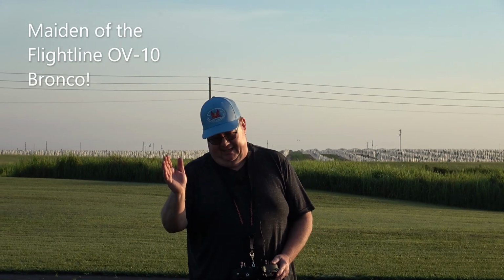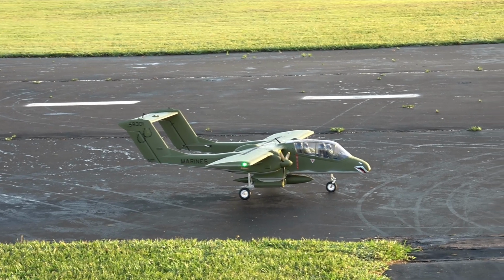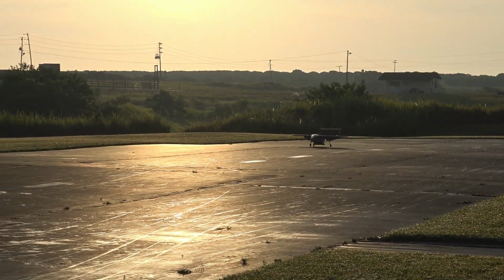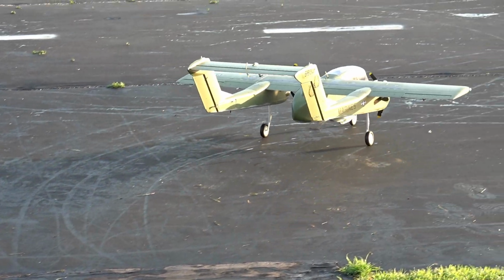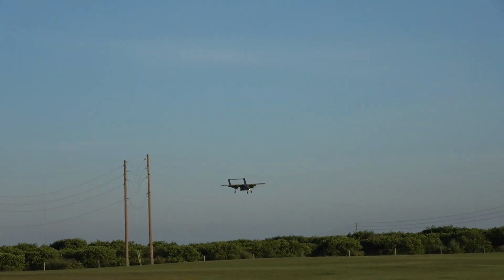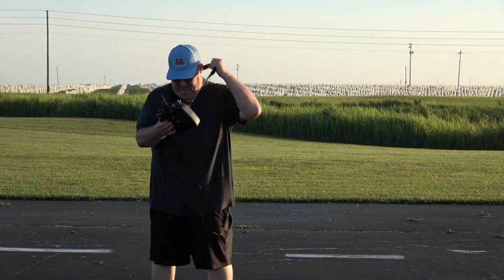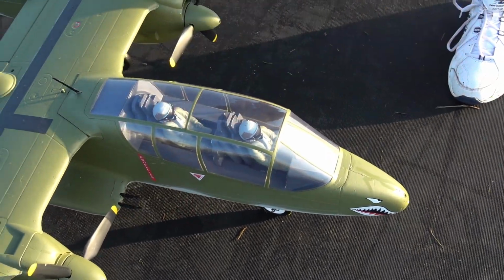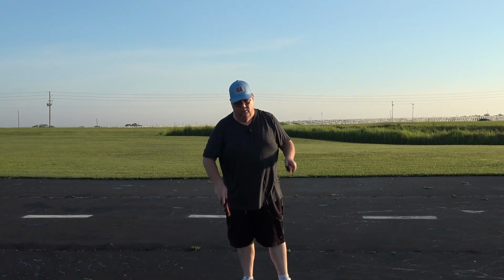BEST WARBIRD MAIDEN Flightline OV-10 BRONCO! by Fat Guy Flies RC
This is my best warbird maiden to date! The flightline OV-10 Bronco is one big sweetheart to fly! She is not super fast so don't expect a rocket ship! The maiden is my best warbird maiden due to the Flighlines OV-10 Bronco's smart design and performance. The Bronco however can be cumbersome to store due to its size and shape. The Bronco can be stored on its nose if you remove the front antenna. Also the size and price of $399 makes the Flightline OV-10 bronco a little intimidating!
Well let me just say, she flies as good as she looks!
Well I have had many warbirds over the years but this is one is the easiest flying  most stable one yet!
Here is the planes specs and a purchase link,(FYI I paid the $399 just like you do):
Specs:
Model Scale=1/9
Wingspan=1400mm / 55.1in
Length=1390mm /54.7in
Weight=3050g / 107.5oz
CG (Center of Gravity)=76mm From leading edge at the wing root
Power System=2x 4S Brushless 3530-860Kv
Electronic Speed Control=2x 30A (included)
Propeller=2x 9.5x7, 3-blade standard and reverse propeller
Electric retractable tri-gear metal suspension!
Required Battery=TWO 4 Cell 14.8V 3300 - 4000mAh LiPo batteries with XT60 Connector
Required Radio=6+ Channel
Hinge Type=Nylon

God bless!!